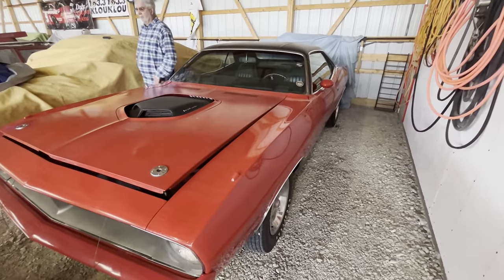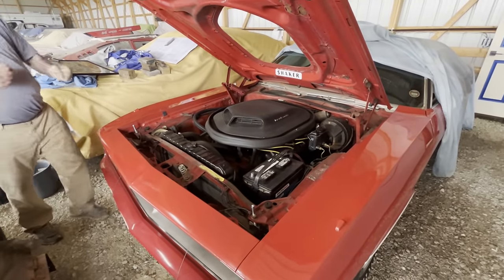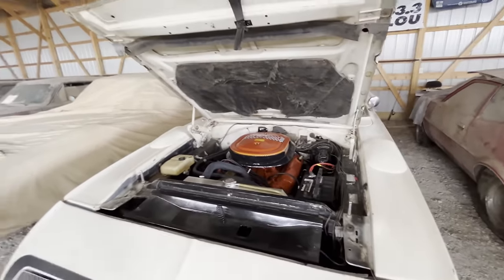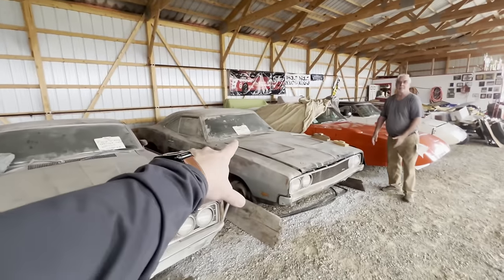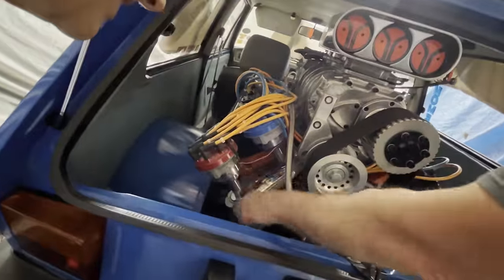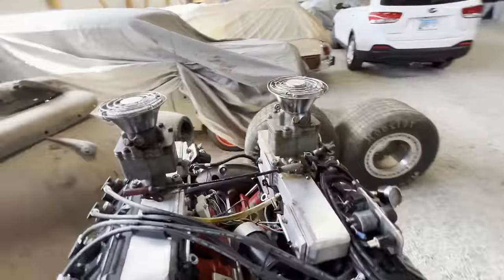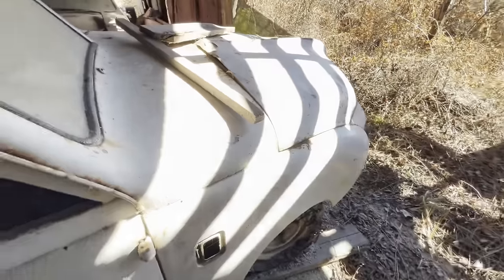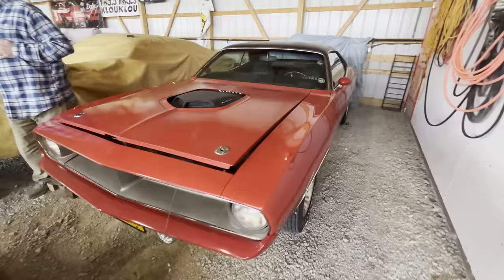Parked 35 years: The MOST INSANE Barn Finds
The most insane collection of barn finds you'll ever see. Jerry started buying these cars when he was 17 and is now retired with a multi-million dollar collection of cars that spent most of the last 35 years under tarps and hay in the old barn on his family farm. I just stumbled into this amazing collection and had to share it all with you!
All 5 '69-70 Aero Warrior NASCAR cars are in this collection. Crosleys, Mopars, Fords, Hemi's and more with hand built engines and custom fabrication.
1969 Daytona
1970 Superbird
1969 Mercury Cyclone Spoiler 2
1969 Ford Torrino Talladega
1969 Charger 500

Join NOW as a channel member - starting at $1.99 and get access to member only livestreams, behind the scenes footage, and discounted merchandise!

Daddy daughter builds!